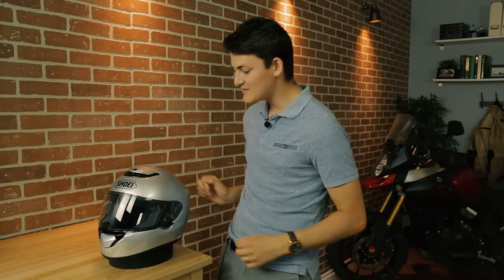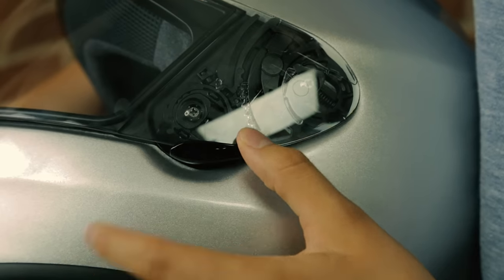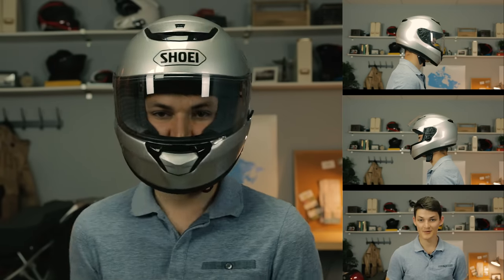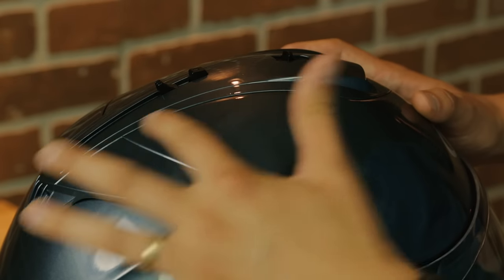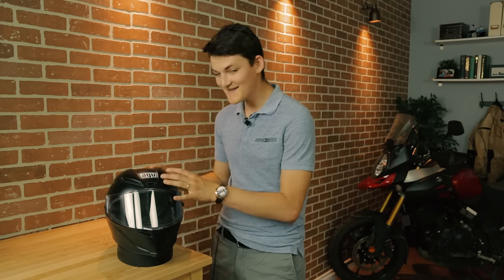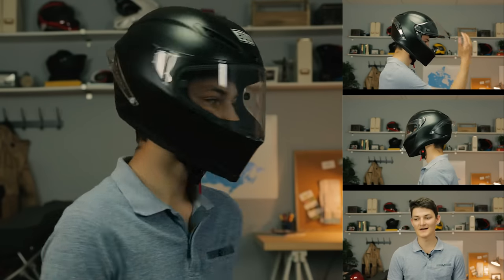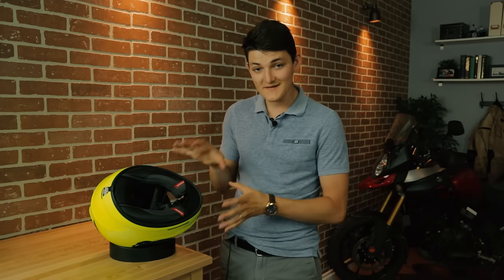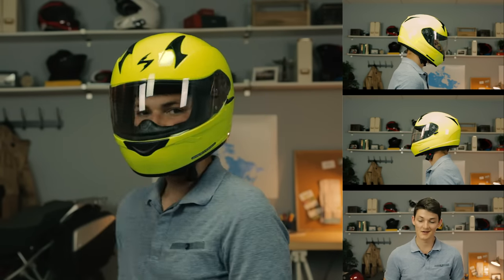Safest Motorcycle Helmets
Keep your head intact & well protected with RyanF9's selection of his safest motorcycle helmets.